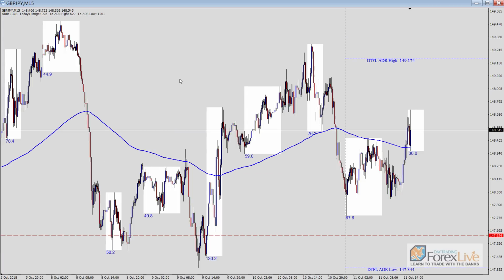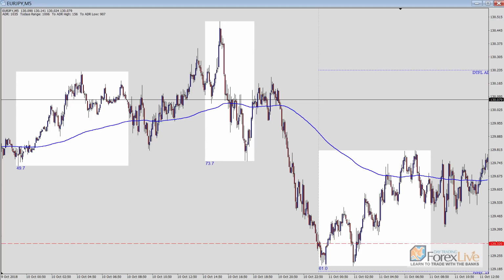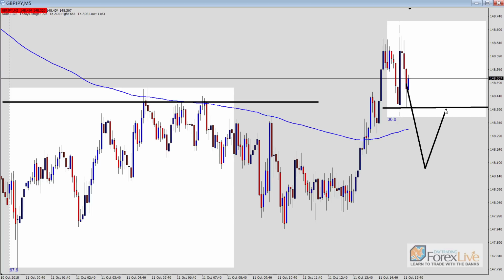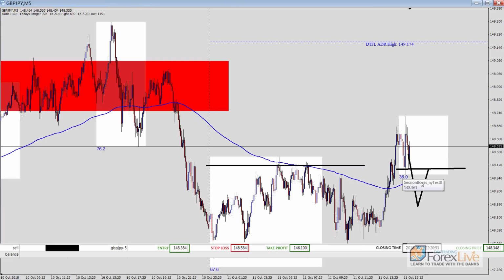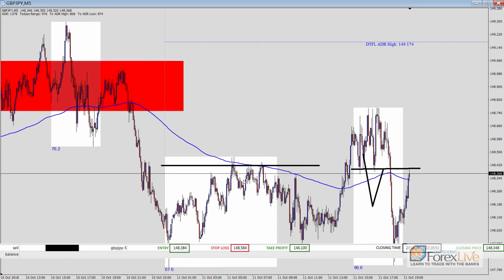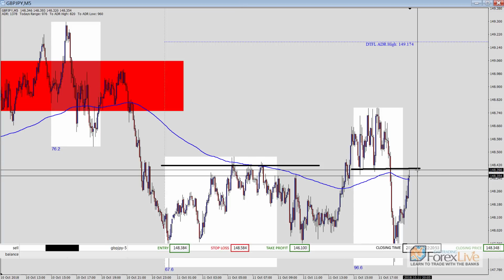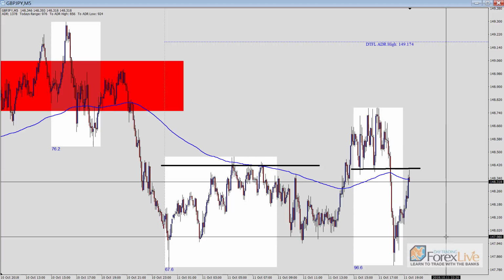Day Trader picks entry point 4 hours in advance AND explains strategy...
If you're learning to trade forex with a full-time job, then I would highly recommend this entry technique. Unlike most day trading strategies, this setup illustrated on the GBP/JPY requires very little time behind the screen

With the forex bank trading strategy and trading market manipulation in general, this is a strong suit. Because smart money builds positions over hours or even days, we often know the levels from which we would consider a trade many hours in advance.

This allows those with a full-time job to simply set up the entry as a limit order (what I would recommend regardless), along with the take profit and stop loss. From there, watching the screen is not required.

You can learn more about the actual Forex Bank Trading Course